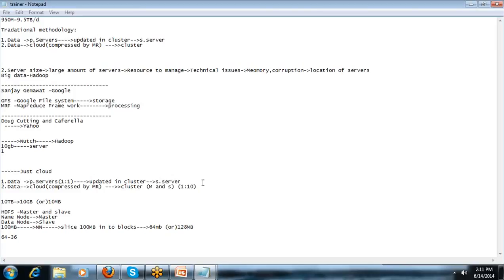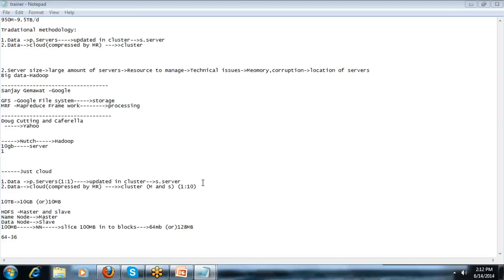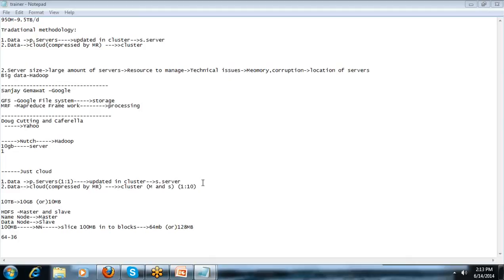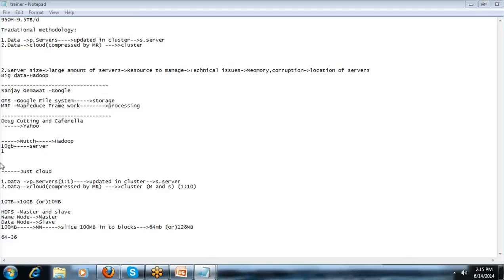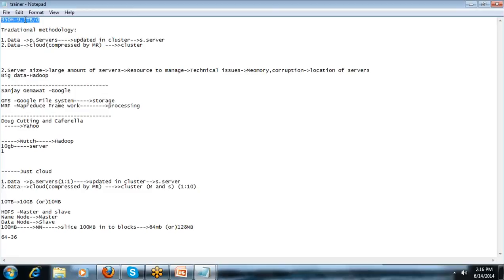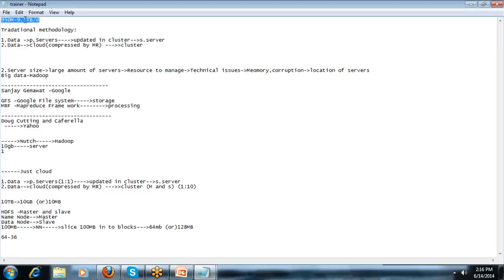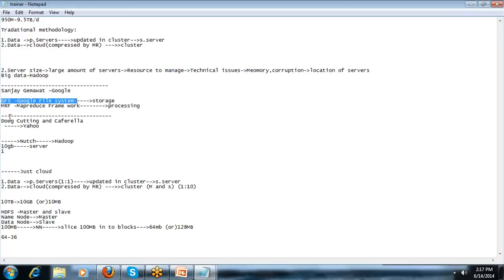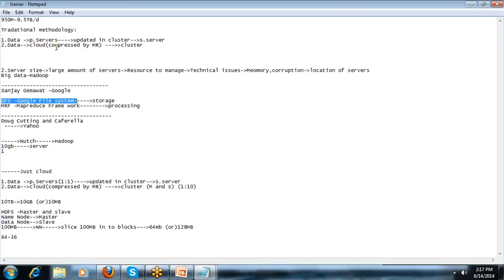Hadoop Demo By Wikitrainings - 14 June 2014 - Part 1